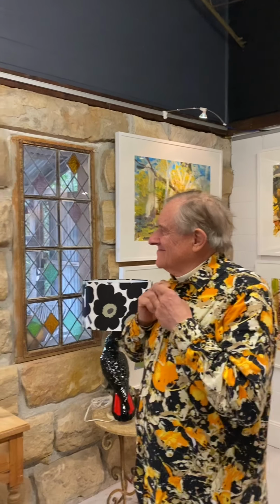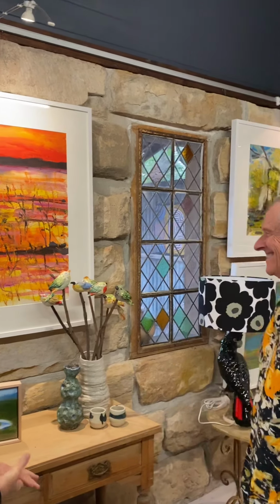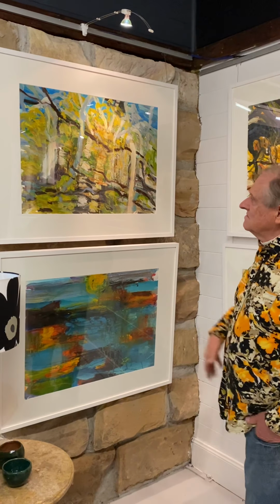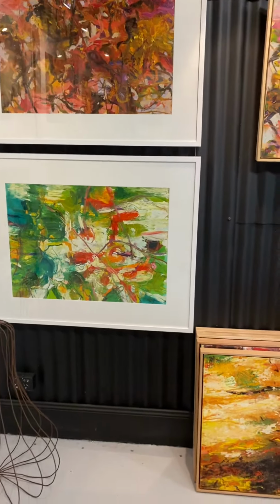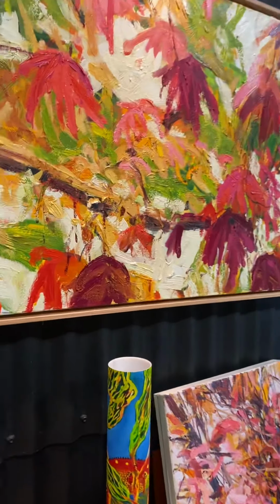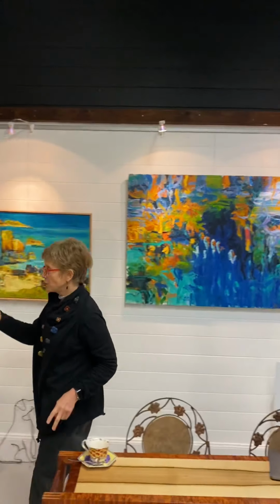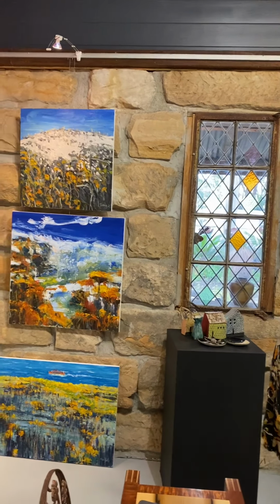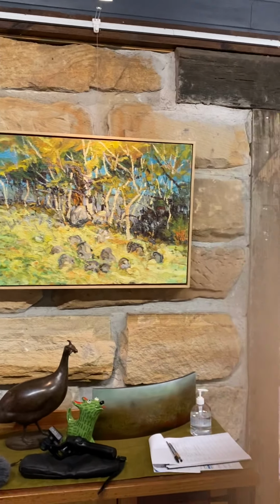Sergio Sill: Landscape, nature and a sense of place - gallery tour with the artist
Join Sydney artist Sergio Sill at Purple Noon Gallery in discussion with gallery curator Robyn Williams, as they tour the exhibition painting by painting.